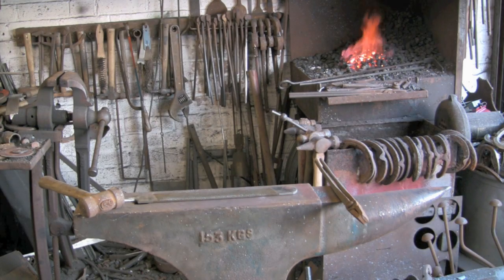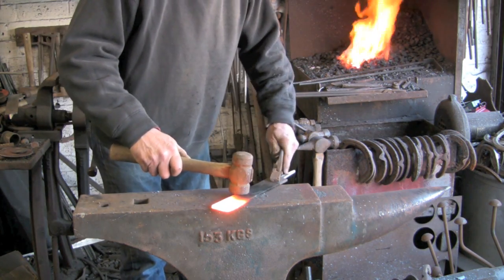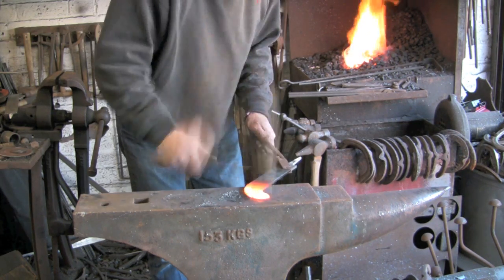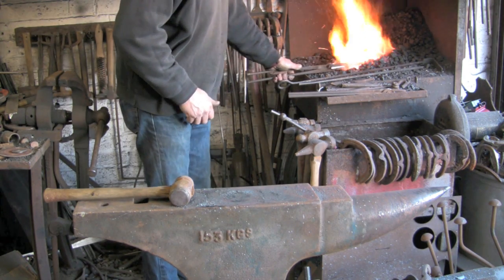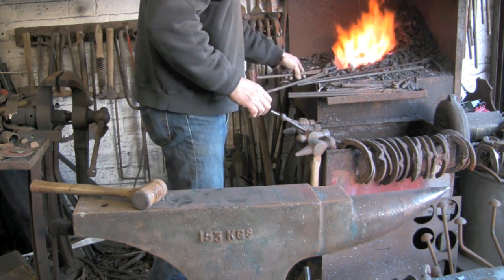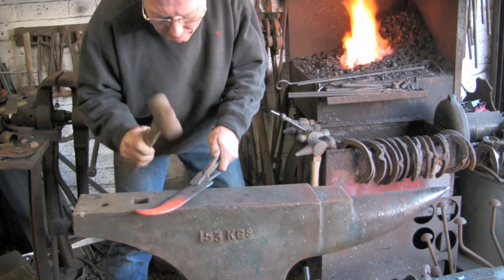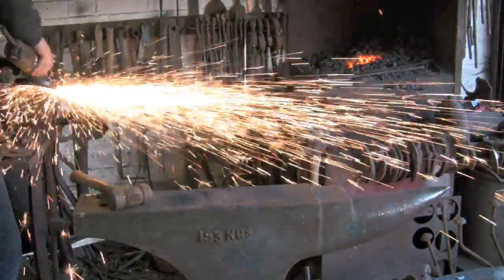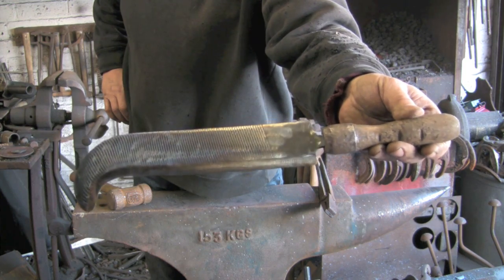Billhook.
Making a billhook from an old farriers rasp. I put "Billhook" as a generic keyword in another of my videos and had a few disappointed people because it wasn't a billhook, so here is a real one, hope you enjoyi it!